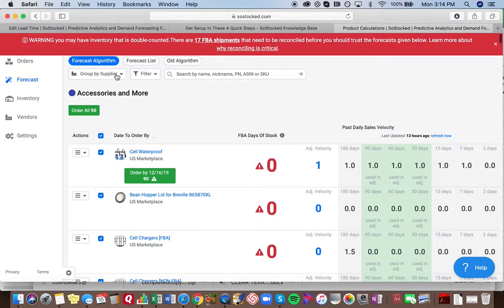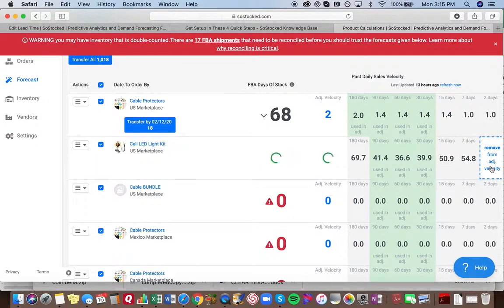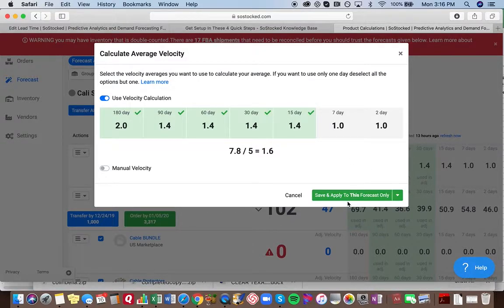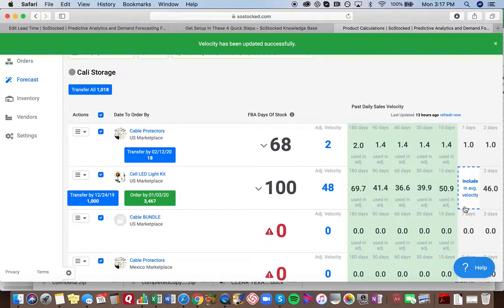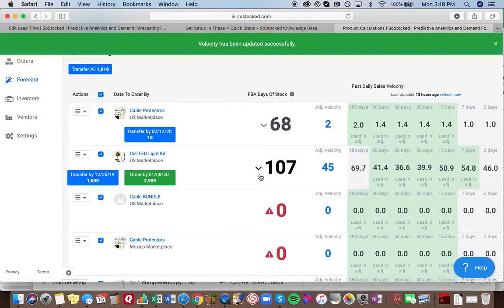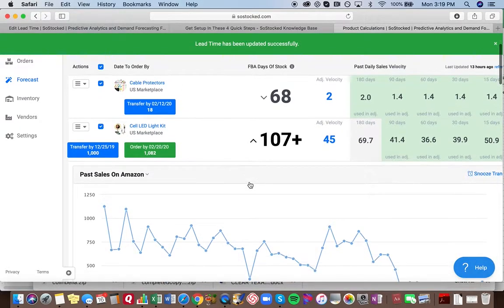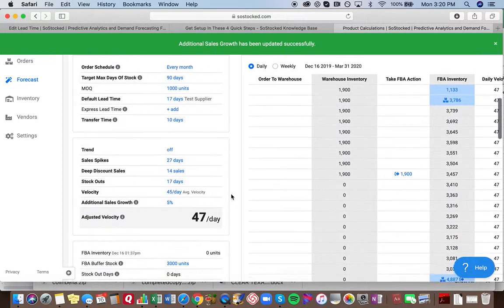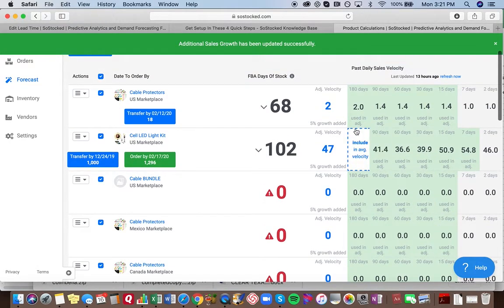Setting Global and Per Product Forecast Settings